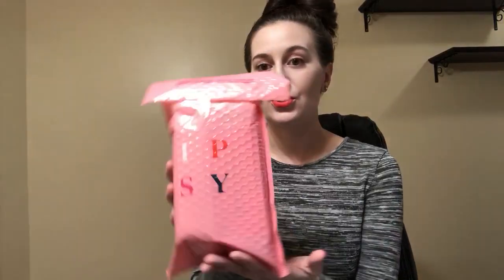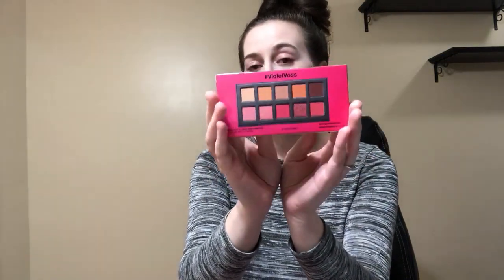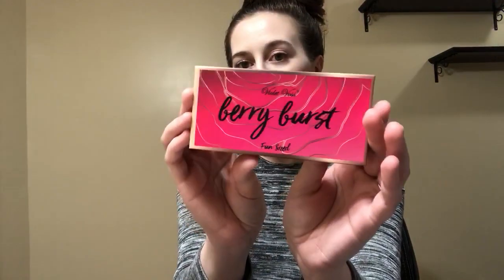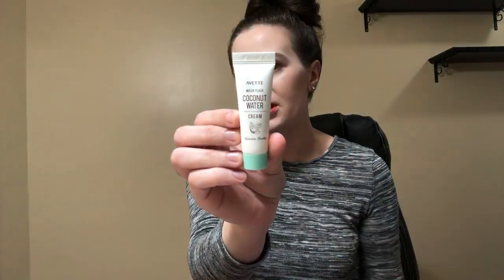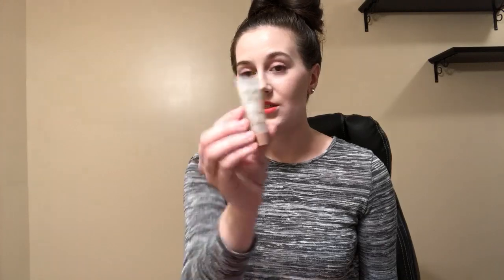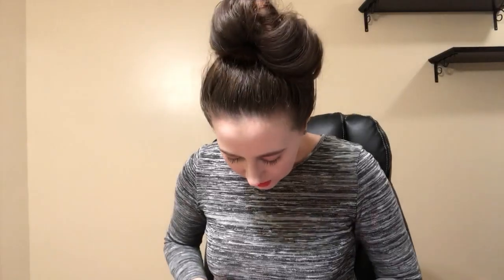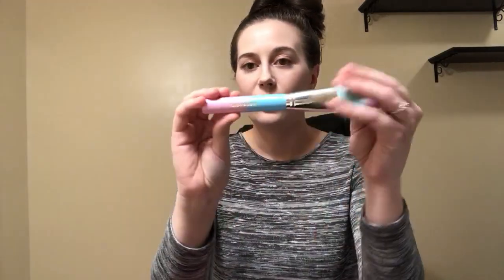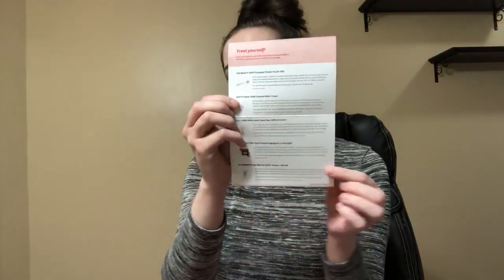Ipsy February 2020 | Amazing Add Ons